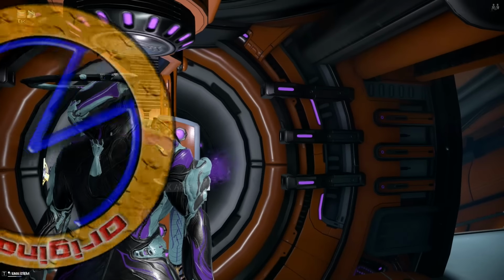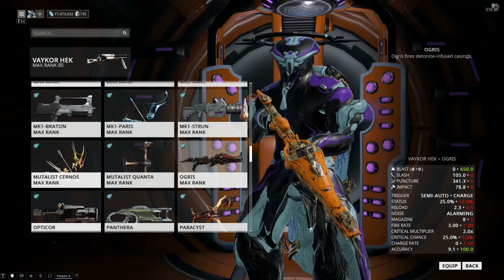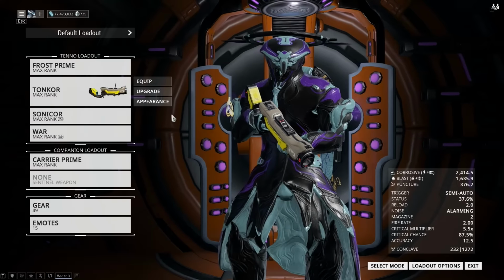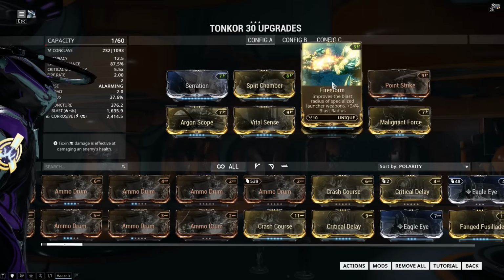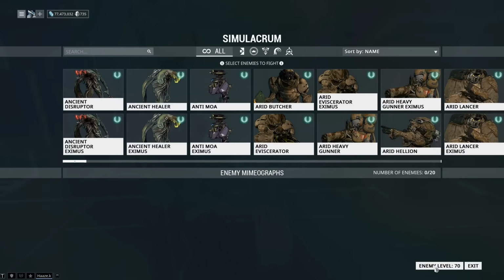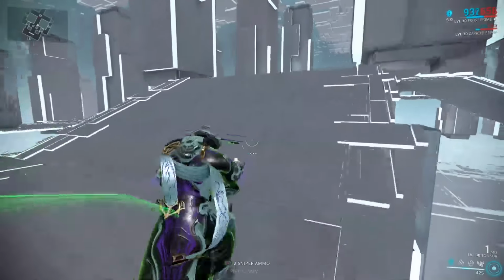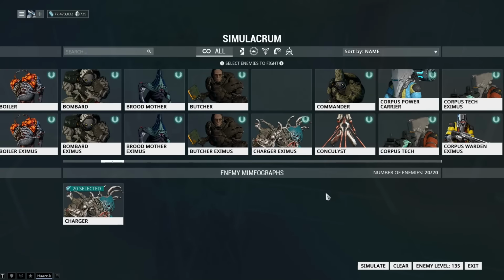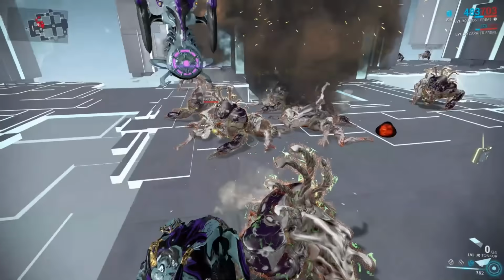Warframe - Argon Scoped Tonkor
People kept asking me to take another look at this and today someone pointed out that argon scope works well so went and had a look.

Its still not amazing but it is better than it was, shame this mod is so hard to get!